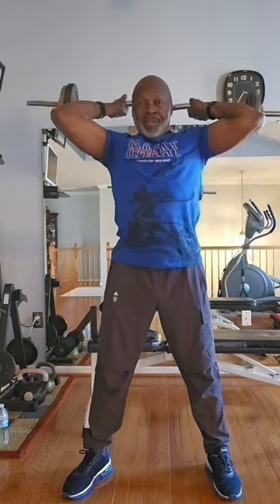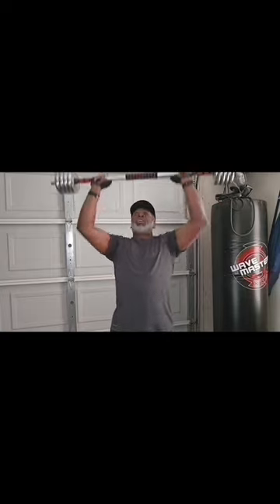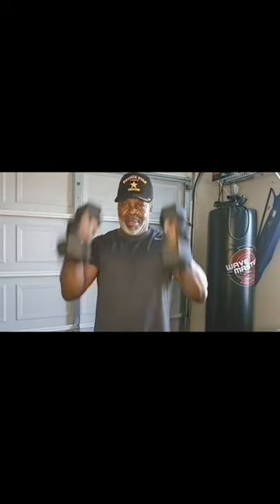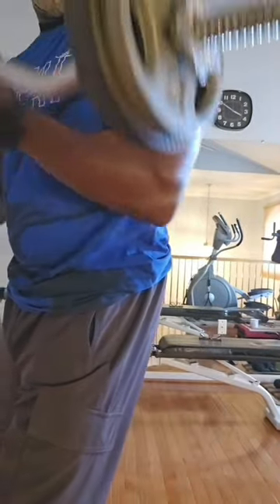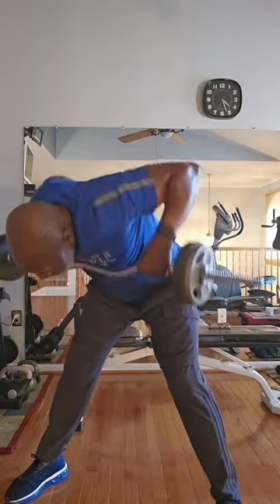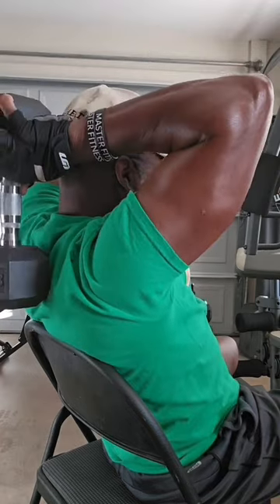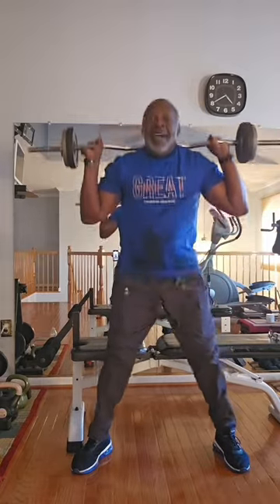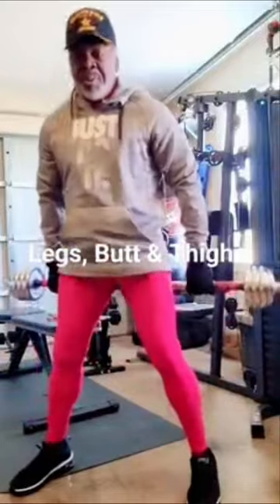Full Body Workout with Dumbbells "Game Changer"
Get fit fast and convenient at home with dumbbells! This video will show you a variety of exercises and workout routines that you can do in the comfort of your own home using dumbbells. No need to go to the gym, no need to wait in line for equipment, and no need to waste time commuting. With dumbbells, you can get a full-body workout that targets your arms, legs, chest, back, and core. From beginners to advanced, this video has something for everyone. Follow along and get ready to sweat!